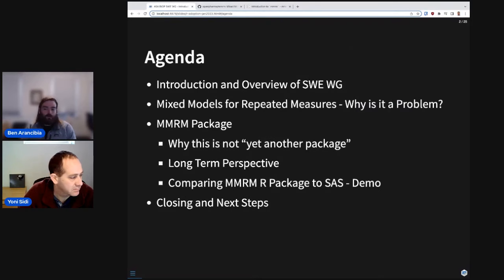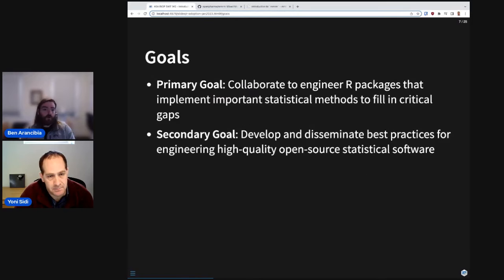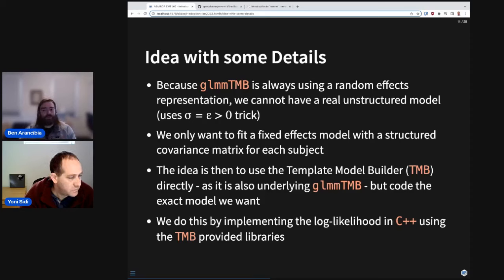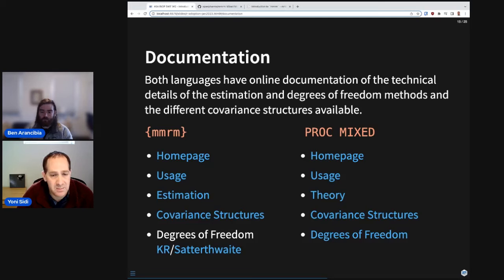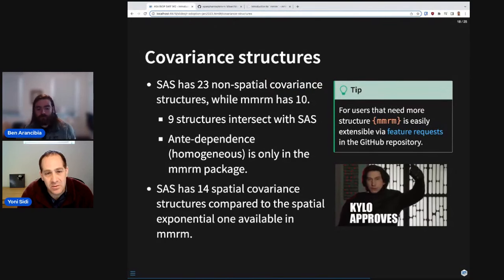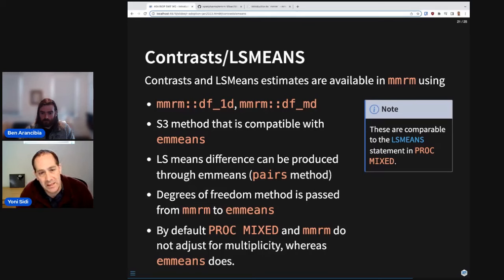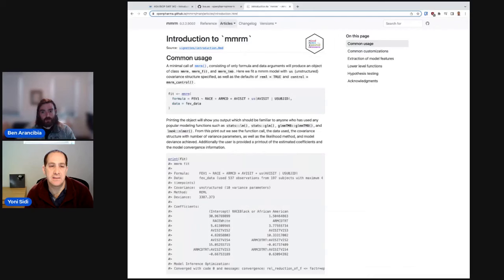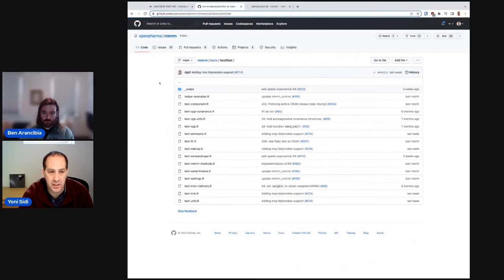Introducing the Software Engineering Working Group and {mmrm}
In this R Adoption Series Webinar, the R Consortium invites the ASA Software Engineering Working Group ASA BIOP SWE to share their experience of how the group formed and the types of problems they are trying to solve in the Open Source for the Pharmaceutical industry.

This session described the ASA SWE group, its motivations, and its purpose. The team dug into one of the packages that the group has created {mmrm}. The mmrm package is then demoed and discussed on why we have to be careful with the development of packages, why it’s not “yet another package,” and then the long-term perspective on software engineering in the Pharmaceutical industry. Yoni Sidi demos the {mmrm} package describing the differences between SAS and R. The last section of the event closes with questions from the audience and closing statements.

Main sections

0:00 Welcome
1:36 Who we are
1:57  Software engineering in Biostatistics
3:10 How to deal with these issues?
5:50 Why do we need a package for MMRM?
7:38 Advantages of TMB
8:48 Comparing SAS and R
9:53 Documentation
11:26 Unit testing
12:42 Estimation methods
13:04 Covariance structures
16:10 Constrast/LSMEANS
17:38 SWE WG long-term Perspective
18:50 What’s next with mmrm and SWEWG
20:13 Questions and wrap up!

More Resources